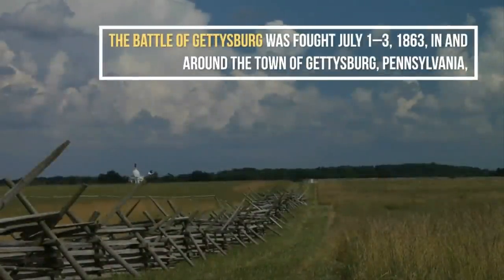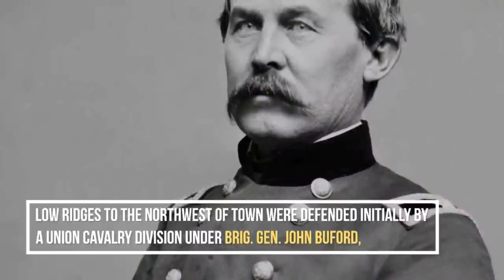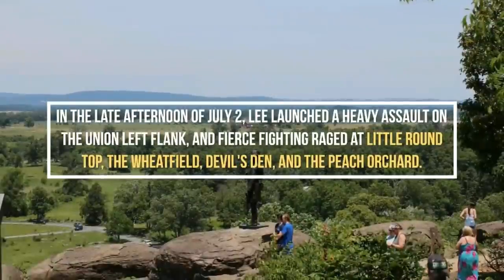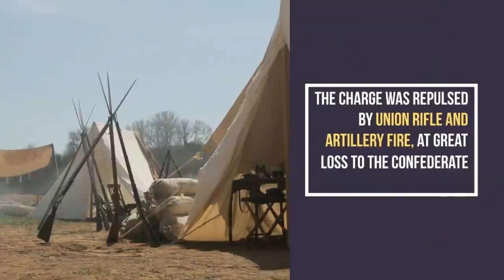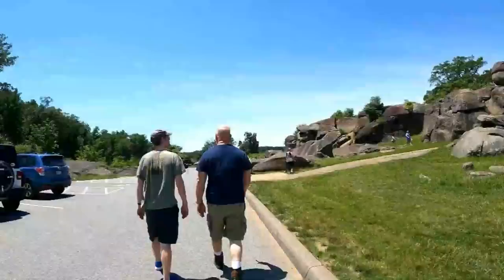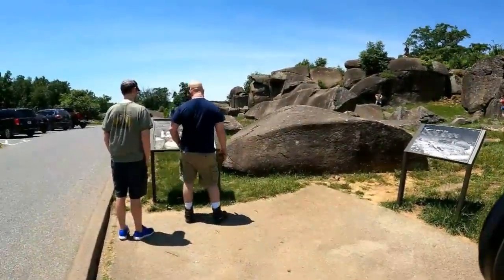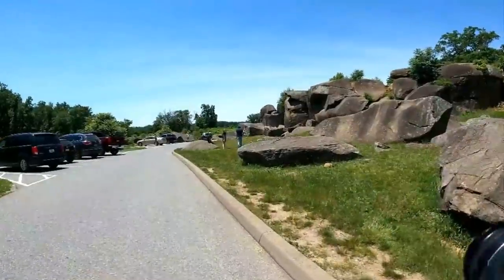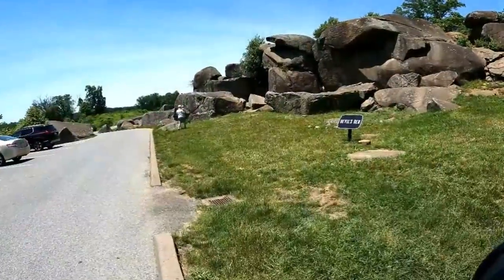The Battle of Gettysburg | Devils Den | iNovemberain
Devils Den is a boulder-strewn hill on the south end of Houck's Ridge at Gettysburg Battlefield,

once used by artillery and infantry (e.g., sharpshooters) on the second day of the 1863 Battle of Gettysburg during the American Civil War.

A tourist attraction since the memorial association era, several boulders are worn from foot traffic and the site includes numerous cannon, memorials, and walkways, including a bridge spanning two boulders.

The Battle of Gettysburg
Hi, Everyone this is iNovember rain today i will take you to the historic battle of Gettysburg Pennsylvania.

The Battle of Gettysburg was fought July 1–3, 1863, in and around the town of Gettysburg, Pennsylvania,

by Union and Confederate forces during the American Civil War.

Elements of the two armies initially collided at Gettysburg on July 1, 1863, as Lee urgently concentrated his forces there, his objective being to engage the Union army and destroy it

Low ridges to the northwest of town were defended initially by a Union cavalry division under Brig. Gen. John Buford,

and soon reinforced with two corps of Union infantry.

On the second day of battle, most of both armies had assembled.

The Union line was laid out in a defensive formation resembling a fishhook.

In the late afternoon of July 2, Lee launched a heavy assault on the Union left flank, and fierce fighting raged at Little Round Top, the Wheatfield, Devil's Den, and the Peach Orchard.

On the third day of battle, fighting resumed on Culp's Hill, and cavalry battles raged to the east and south, but the main event was a dramatic infantry assault by 12,500

Confederates against the center of the Union line on Cemetery Ridge, known as Pickett's Charge.

The charge was repulsed by Union rifle and artillery fire, at great loss to the Confederate army.

Lee led his army on a torturous retreat back to Virginia.

Between 46,000 and 51,000 soldiers from both armies were casualties in the three-day battle, the most costly in US history.

On November 19, President Abraham Lincoln used the dedication ceremony for the Gettysburg National Cemetery to honor the fallen Union soldiers and redefine the purpose of the war in his historic Gettysburg Address.
Devils Den was formed with Little Round Top (to the east-northeast) and Big Round Top (southwest) by periglacial frost wedging of the igneous landform formed 200 million years ago

when a diabase sill intruded through the Triassic Gettysburg plain. The feature acquired its foreboding name prior to the 1863 battle.

Throughout the mid-19th Century, local residents believed that the crevices between the boulders were home to a large snake.

The size of the reptile varied between accounts, but reports ranged from 8 ft (2.4 m) to as large as 15 ft (4.6 m). The snake became known as "The Devil," and thus the area he was believed to inhabit became known as "The Devil’s Den.

On July 2, 1863, Smith's Union battery, with six Napoleon smooth-bores, used the hill to counterfire on Confederate artillery prior to McLaws' Assault at 5:30 pm.

Against Hood's Assault that started at 4 pm, Devils Den was defended by Birney's 1st Division as the far left position from The Peach Orchard Salient of the III Corps.

The hill was captured when the "First Texas Regiment, having pressed forward to the crest of the hill and driven the enemy from his battery

and Anderson's Confederates used the hill for the first attack on The Wheatfield. From near the Slaughter Pen,

the 40th New York Volunteer Infantry Regiment forced the 2nd & 17th Georgia regiments of Benning's Brigade to retreat to Devils Den.

Confederate sharpshooters were stationed between the rocks to fire upon Union soldiers at Little Round Top,

among their victims being General Stephen H. Weed and Lieutenant Charles E. Hazlett. Hazlett's guns counter-fired upon them, and many were killed from the concussion of air.

📌Vlogging Camera Canon T6i and iPhone 8
📌Editing App: Cute cut Pro, iMovie, InShot , and Pocket Video, KineMaster, VLLO,